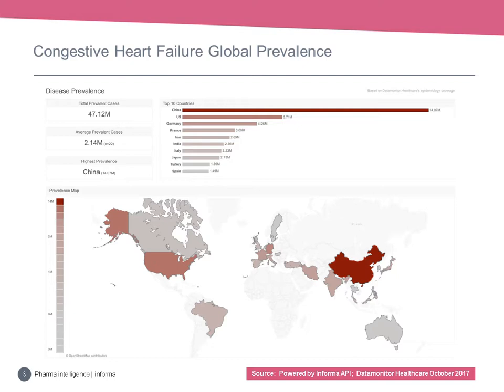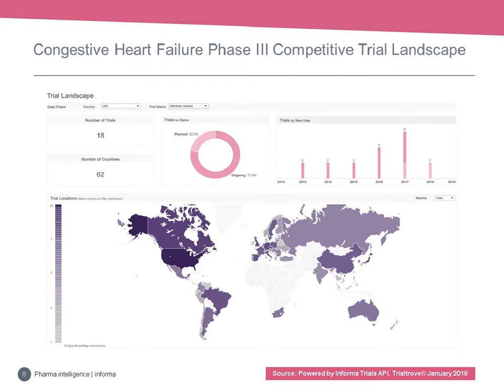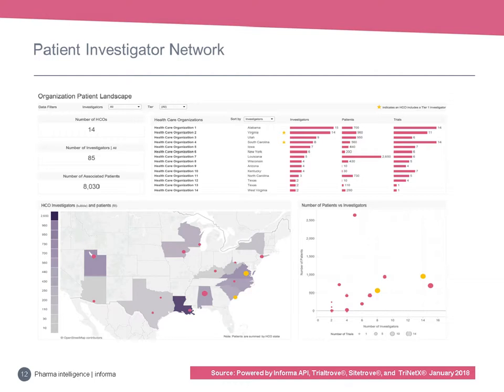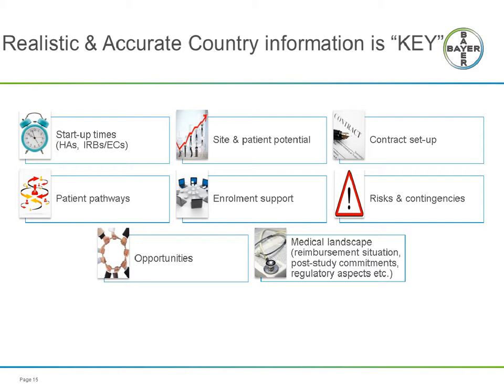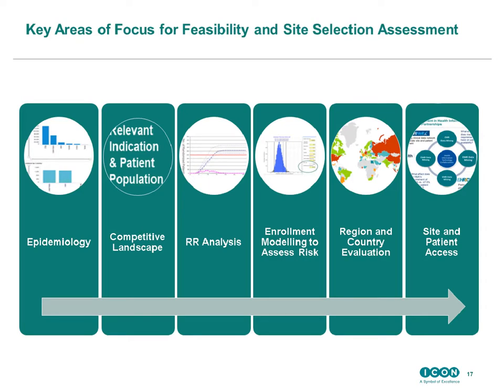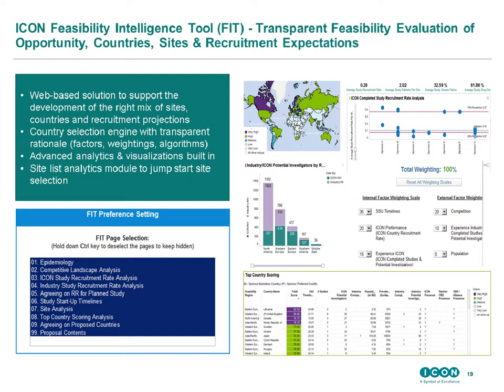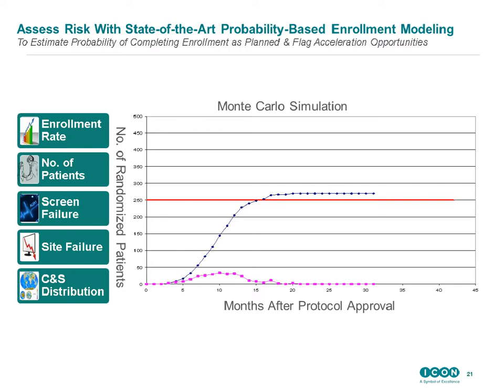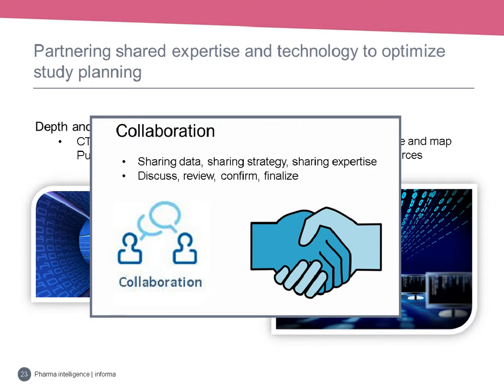Partnering Shared Expertise & Technology to Optimize Study Planning Webinar with Loni Branon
The 9th Annual SCOPE (Summit for Clinical Trials Operations Executives) Summit has concluded: join industry expert and clinical trial planning thought leader Loni Branon as she hosts a follow-up to this important annual event, where Informa Pharma Intelligence hosted a launch party for our exciting new Citeline platform.